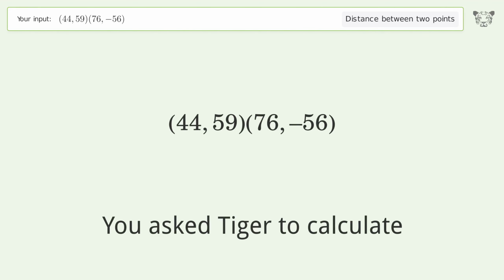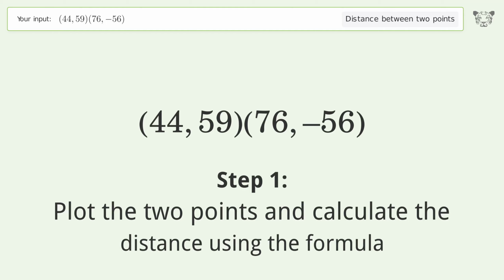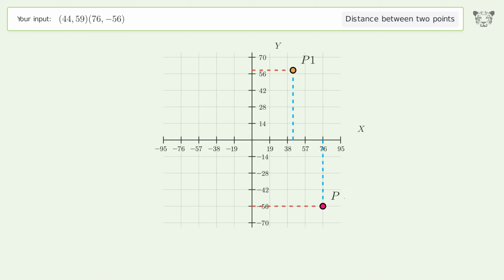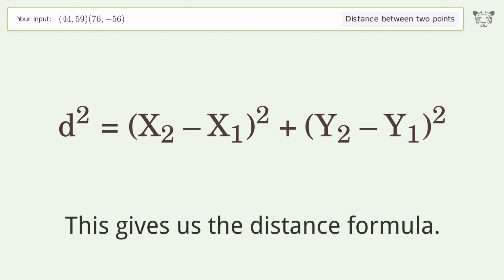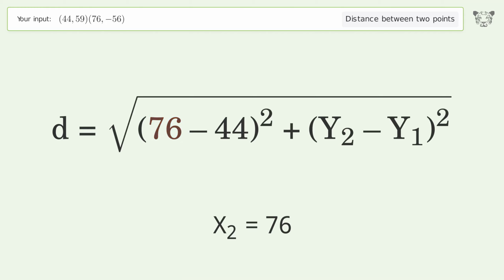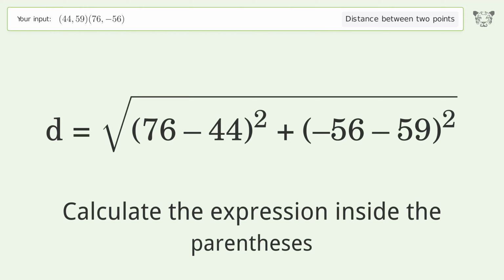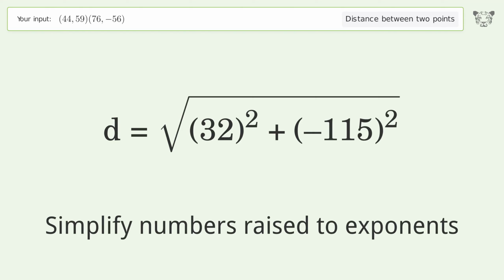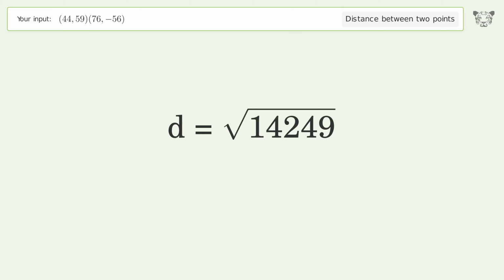Find the distance between two points p1 (44,59) and p2 (76,-56): Step-by-Step Video Solution